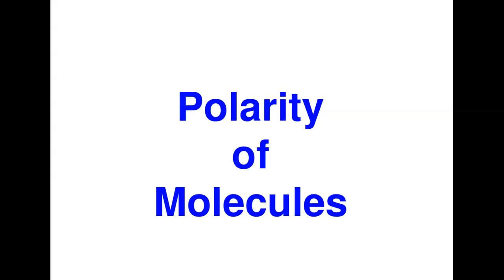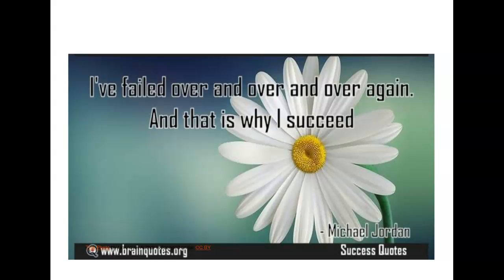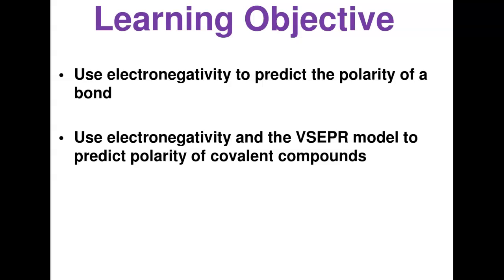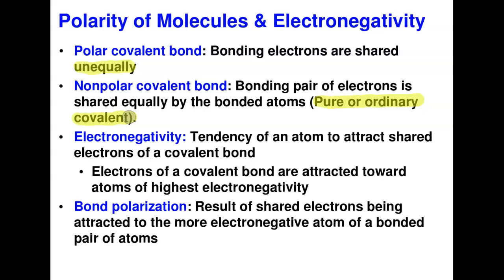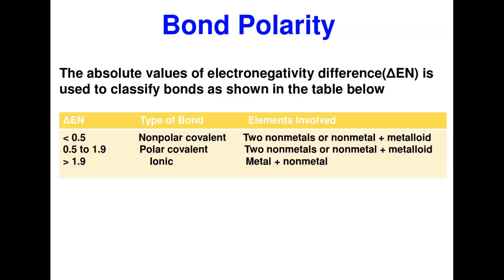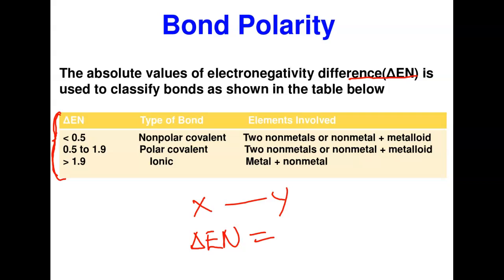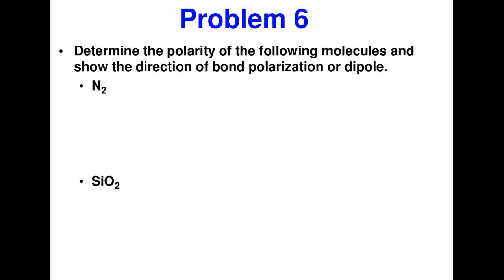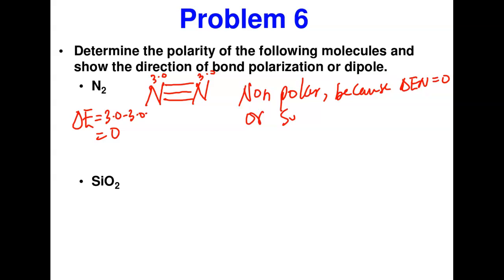Polarity of Molecules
Using electronegativity & VSEPR model to predict polarity of covalent compounds